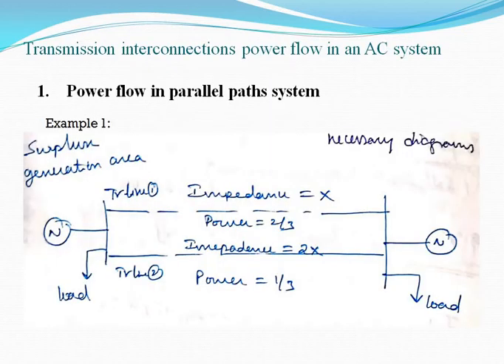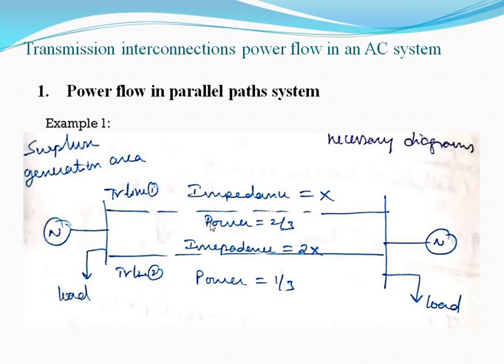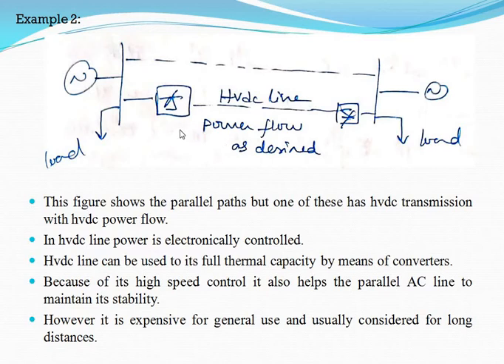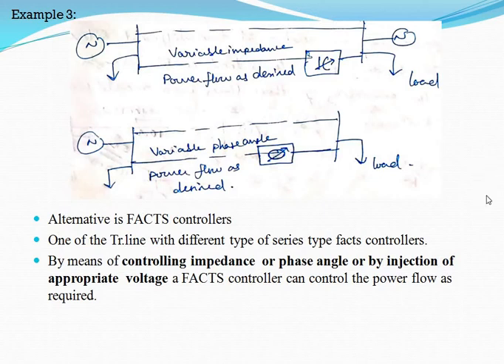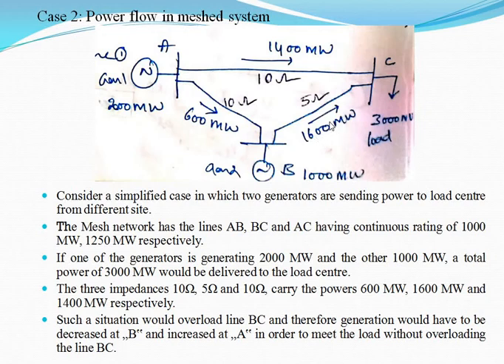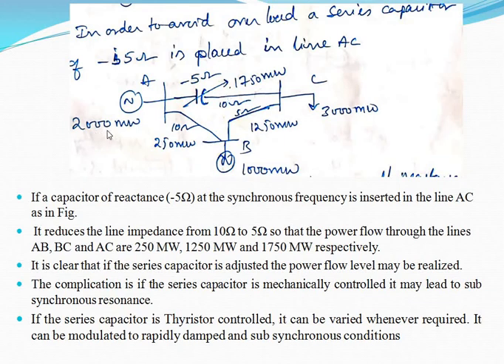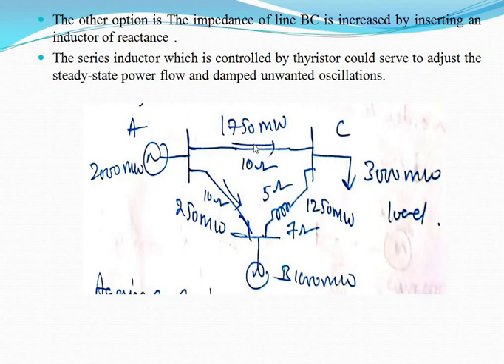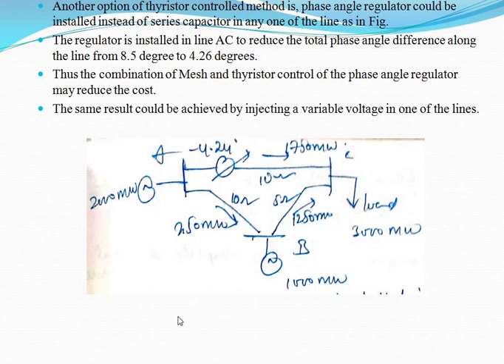Transmission interconnections power flow in an AC system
Transmission interconnections power flow in an AC system through parallel path and meshed system.